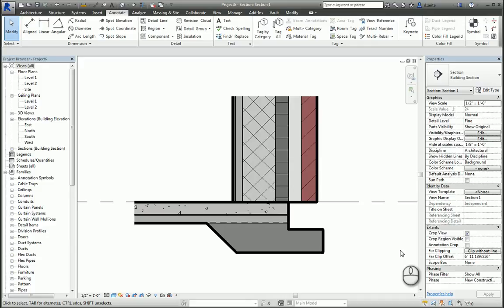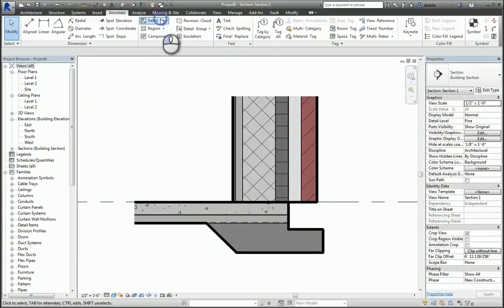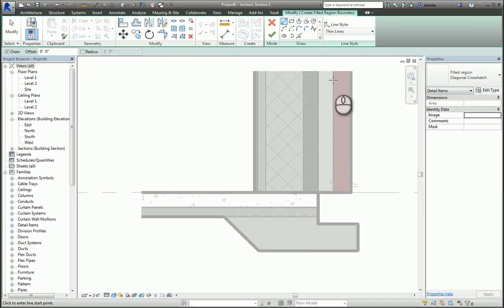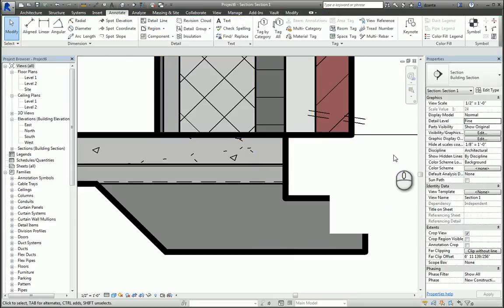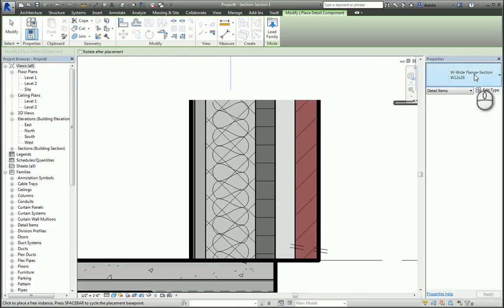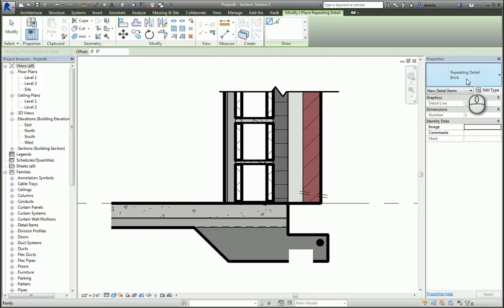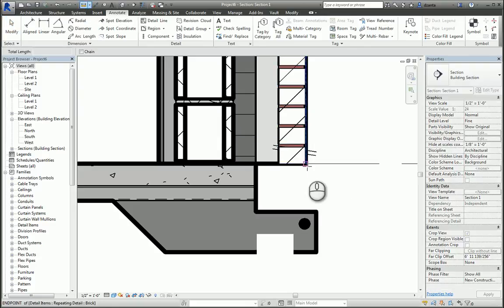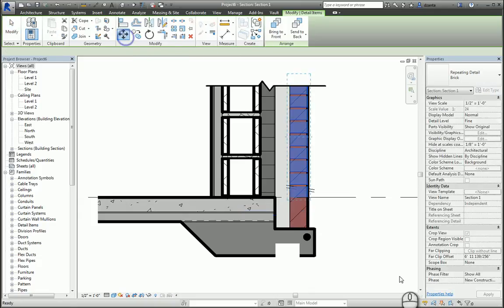Revit Detailing - A How To Guide